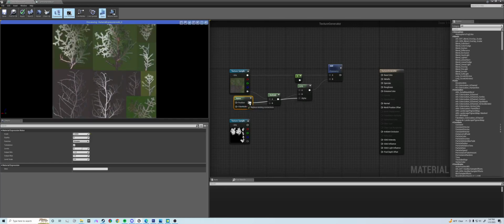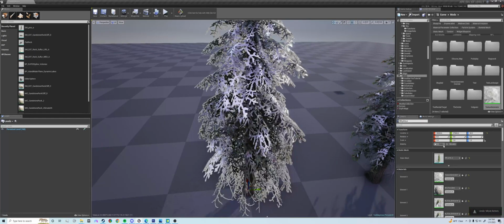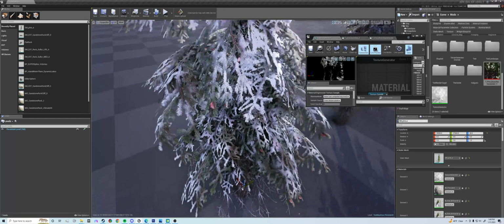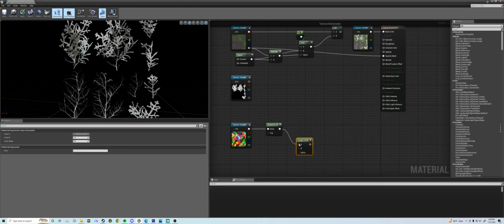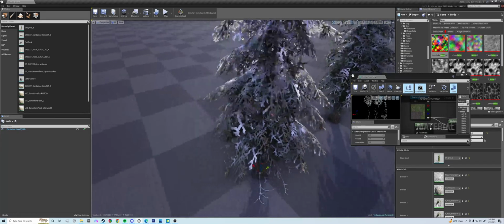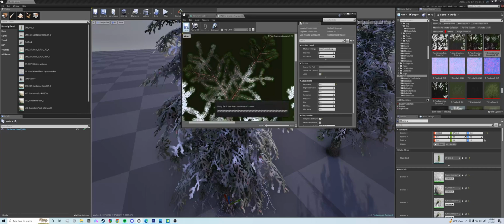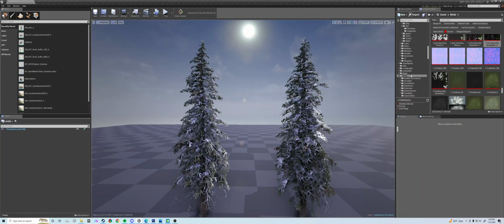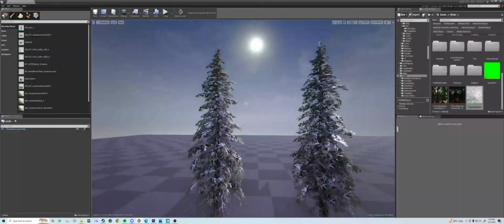Replacing Photoshop with Unreal and creating a NEW Atlas with Snow! | ARK EDITOR | The Ark FIles #02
In This Tutorial we explore a hidden feature in the ark dev kit (Possibly just a old unreal feature)